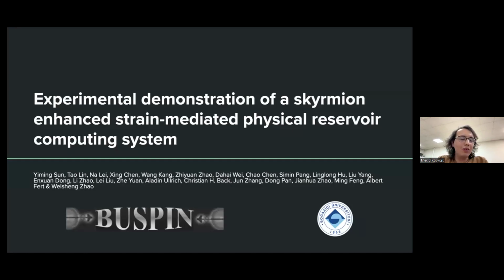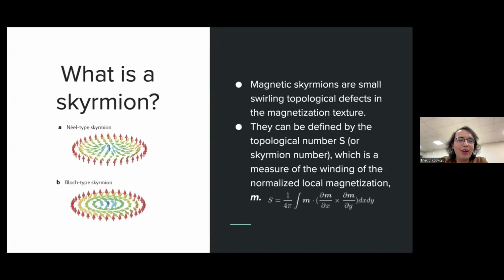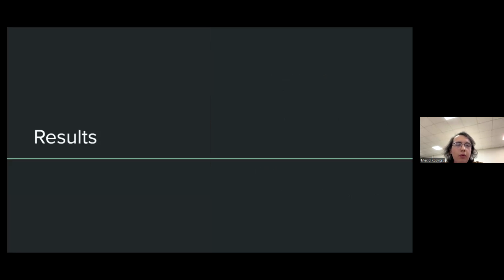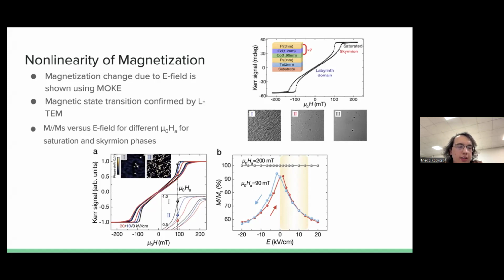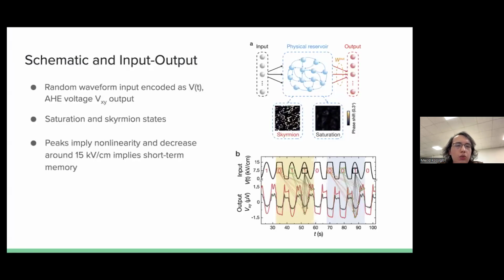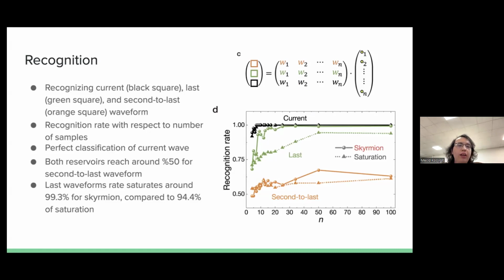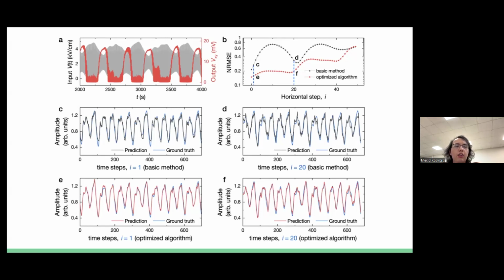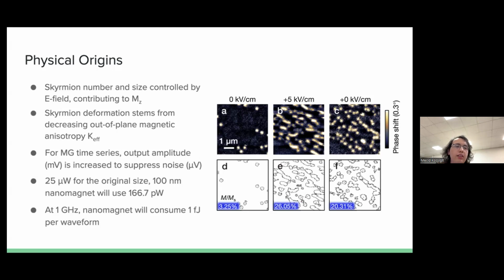15.04.2024 Presentation by Mecid Koçyiğit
Experimental Demonstration of a Skyrmion Enhanced Strain-Mediated Physical Reservoir Computing System